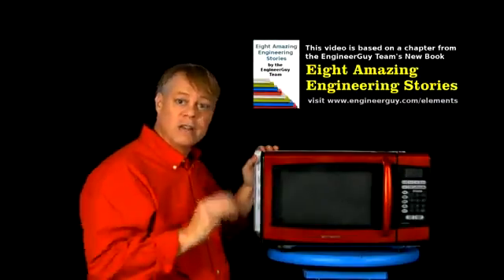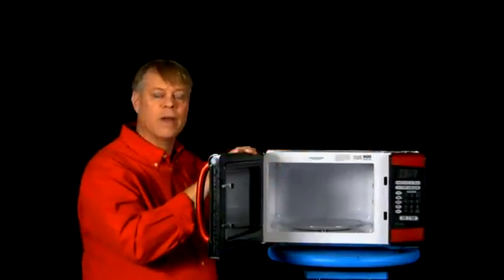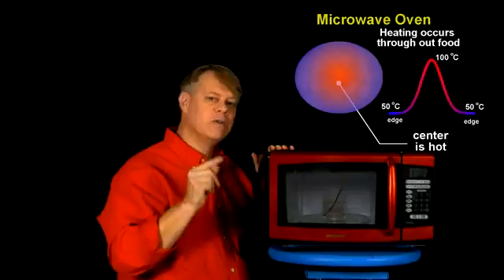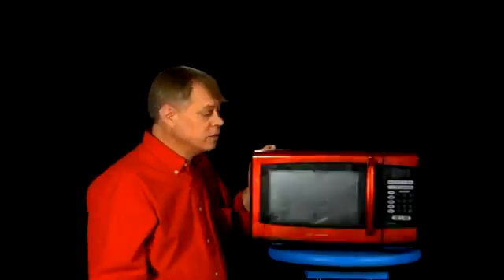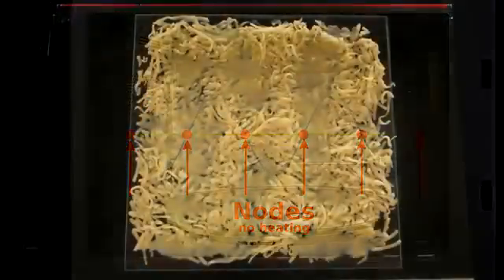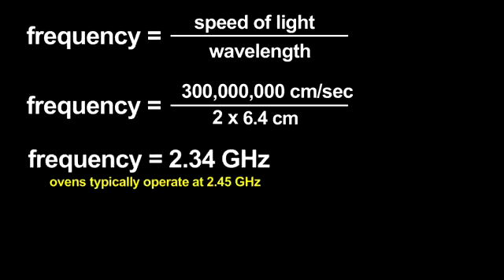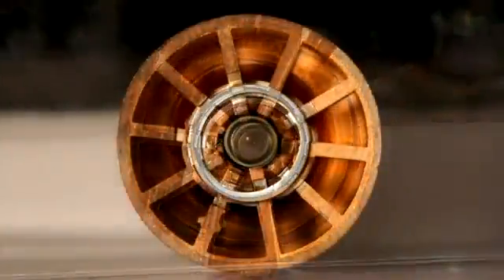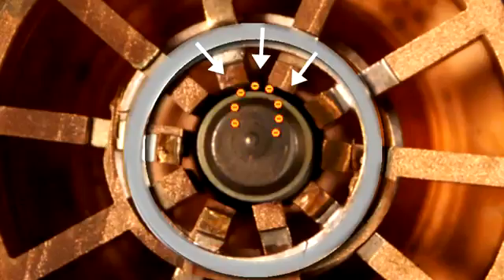How a Microwave Oven Works